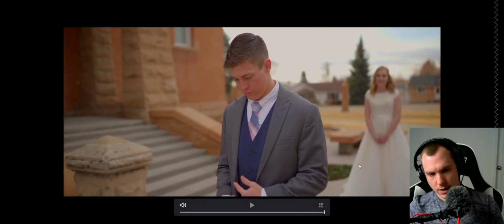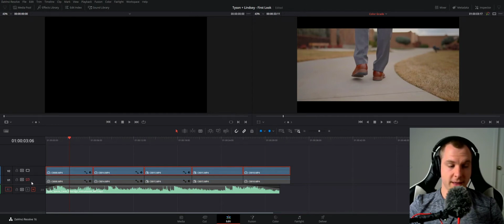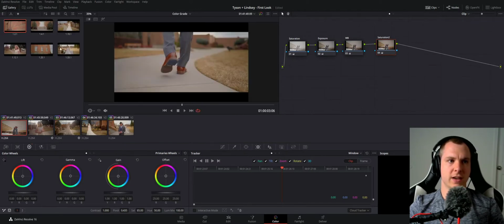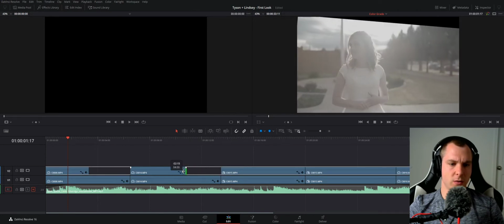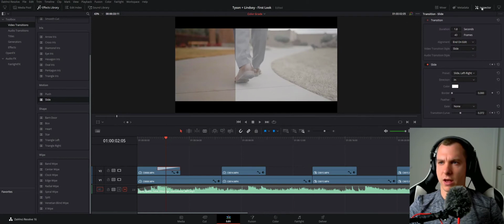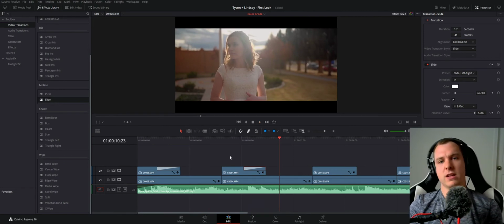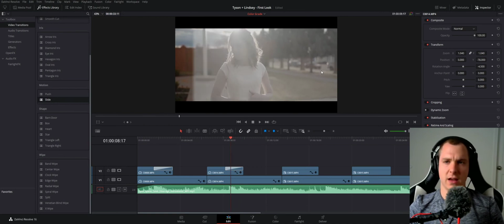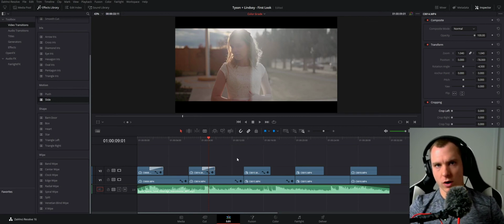SMOOTH LUT Reveal Effect - Davinci Resolve Tutorial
Here is a simple Davicni Resolve tutorial on how to smoothly reveal you LUTs! This can come in handy for a number of reasons. If you have a LUT pack you want to sell, this is a simple and great way to show them off!

Gear used:
Sony A7III
Sigma ART 35mm 1.4
LG Ultrawide 32"
K&F Concept Variable ND Filter 67mm
Neweer SL60W LED Light
Audio Technica ATH-M20x
JBL Pebble Computer Speakers

Settings Used:
Picture Profile SLOG3
Color Mode Cine4
120FPS at 1080p

Software:
Davinci Resolve 16
Windows 10
OBS Studio
Paint . NET